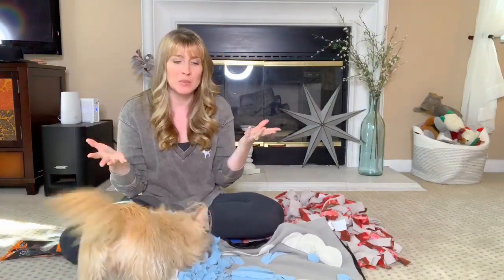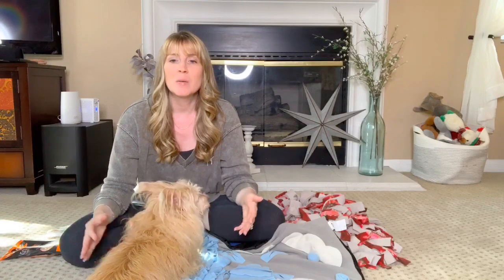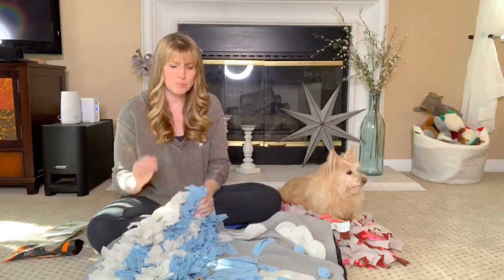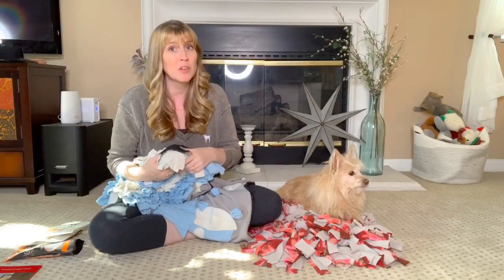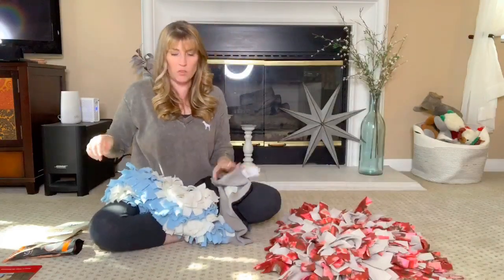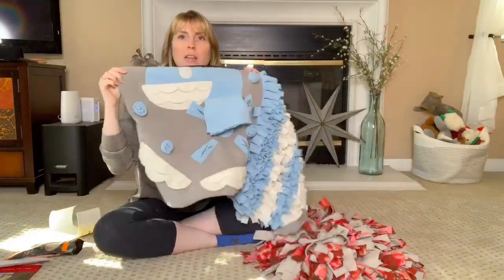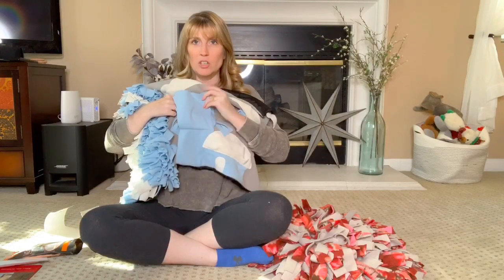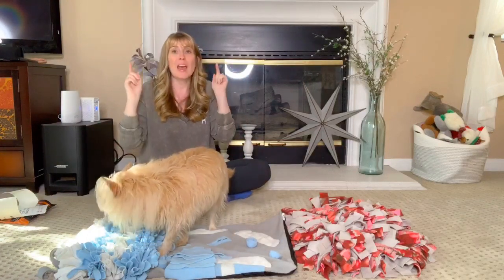Canine Enrichment | Snuffle Mat | PetBemo Product Review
Snuffle Mat Canine Enrichment - PetBemo Product Review

WRITE ME💙
10755 Scripps Poway Parkway #124